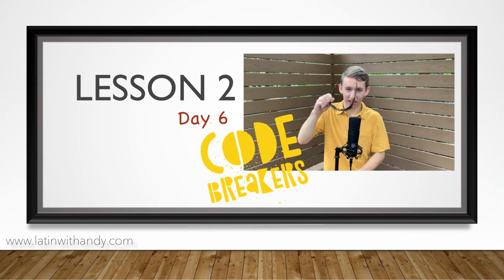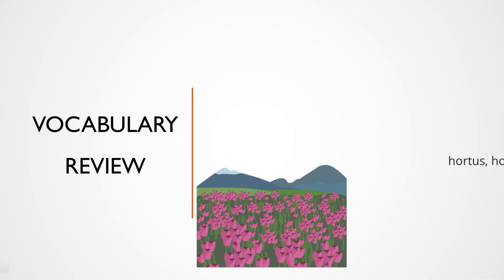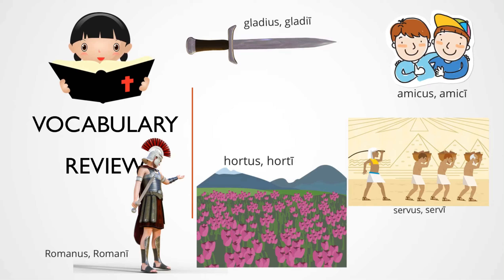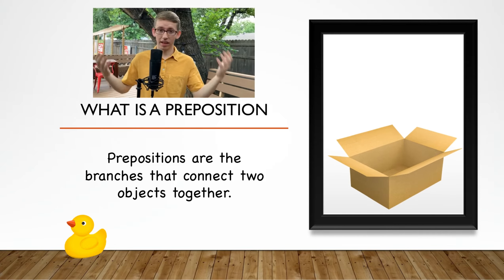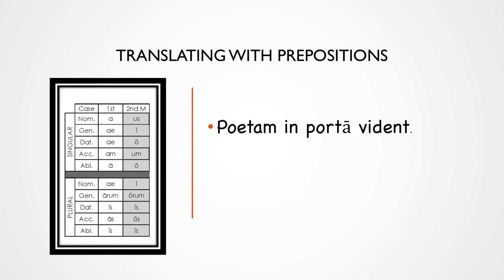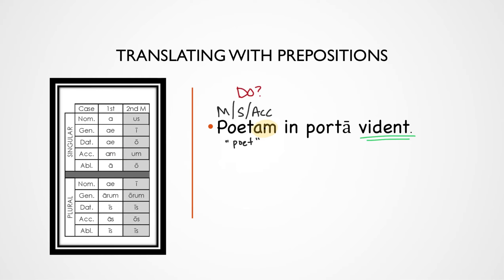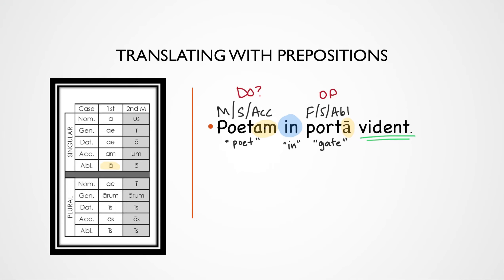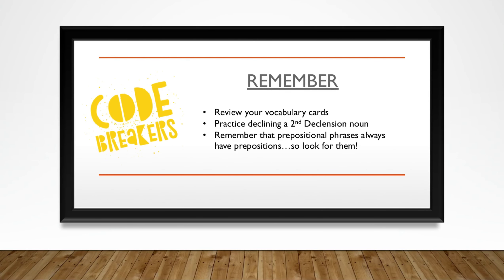Lesson 2 Day 6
Remember those handy prepositions? Today we are going to see a little bit of how they work in Latin.

Vocab quiz today!

Follow along with the lesson 2 video by downloading the FREE video companion guide

For more Latin practice, purchase the Code Breaker’s daily worksheets

Want to get started memorizing Henle 1 vocabulary? Check for help!

Visit the Family Style Schooling Blog for more info on Code Breakers and Latin With Andy

Interested in starting Henle 1?